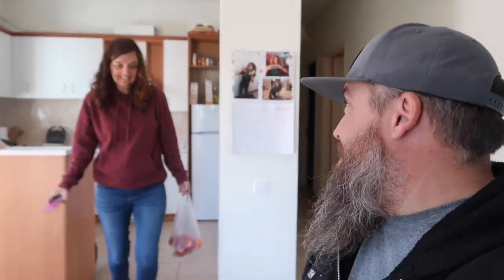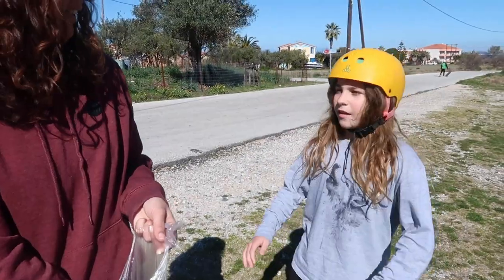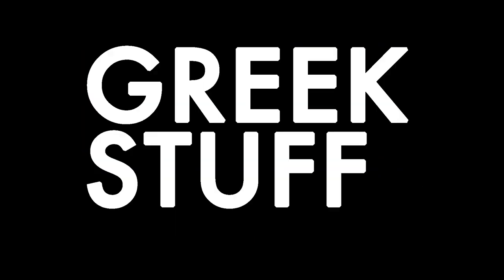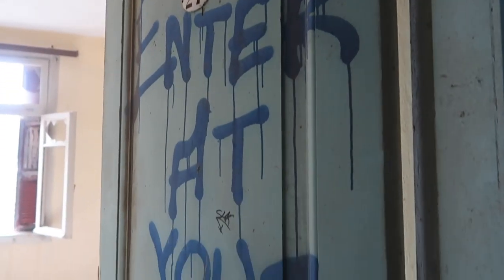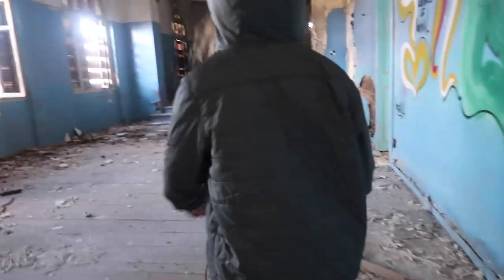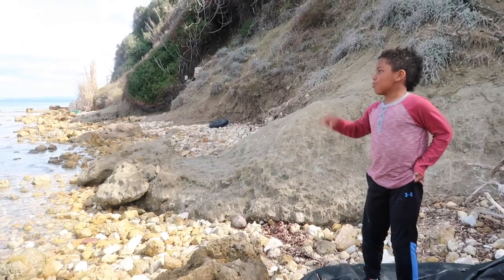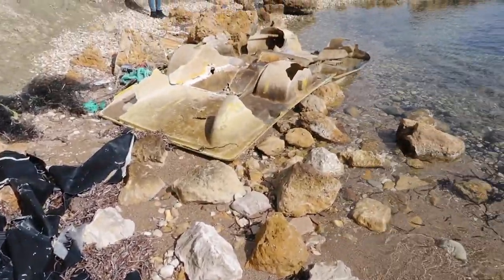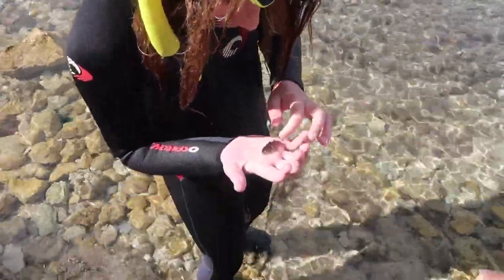Exploring Haunted Greek Hotels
This is my secret instagram

Mary Penn
Jake Buechler
Scotty + Britt Camerons
Mallory Paone
Sara Buenaventura